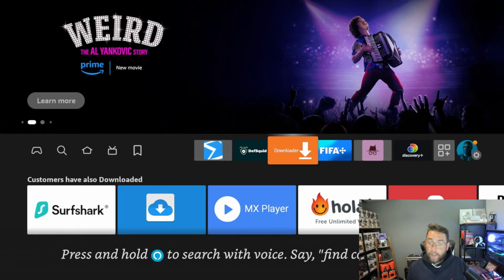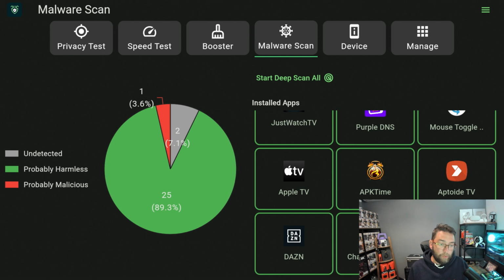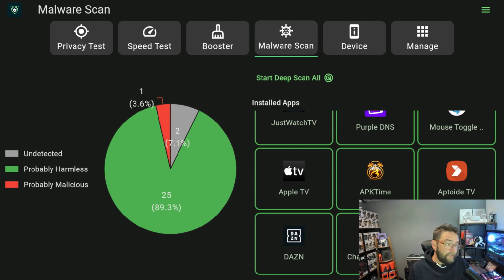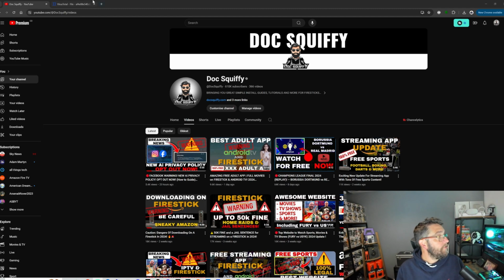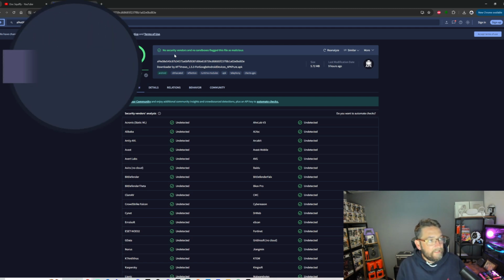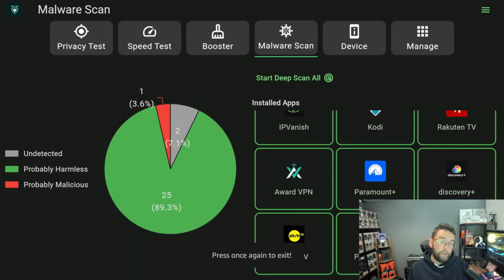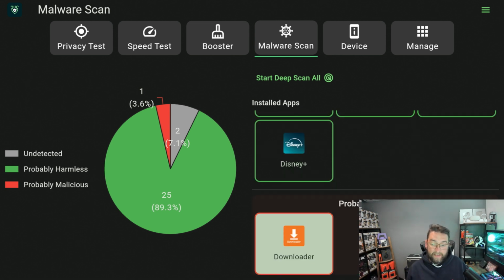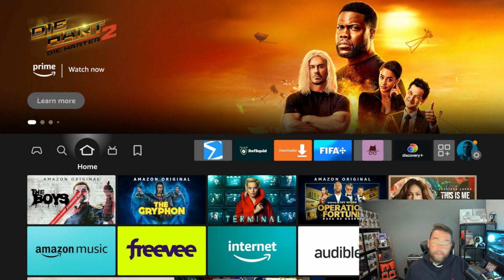DOWNLOADER FLAGGED as MALICIOUS! is it MALWARE?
This new Downloader update Seems to Flagging as Malicious in Defsqid!

Follow my Streaming news Channel - @DocFiresend